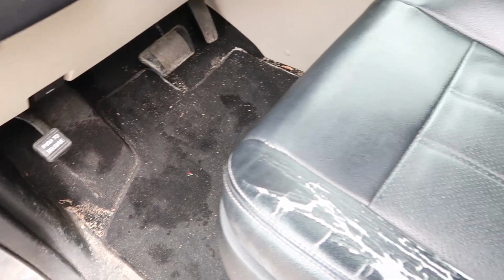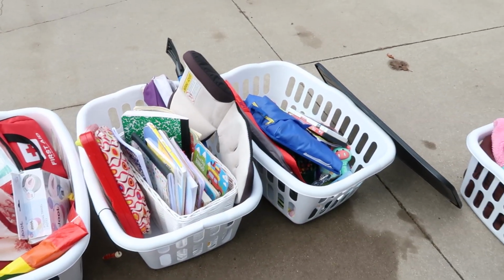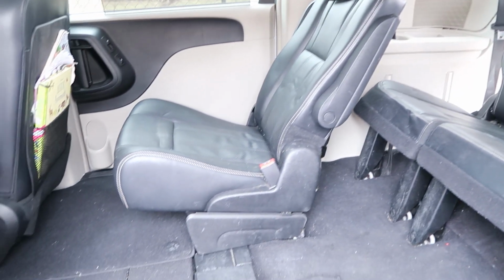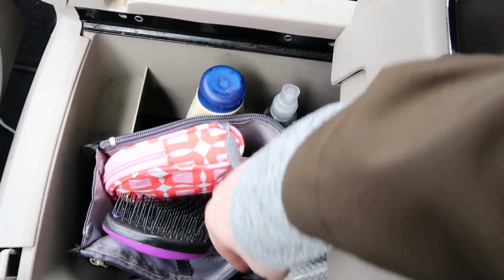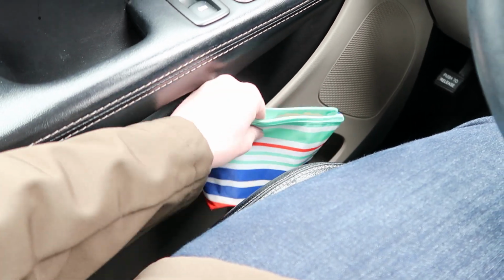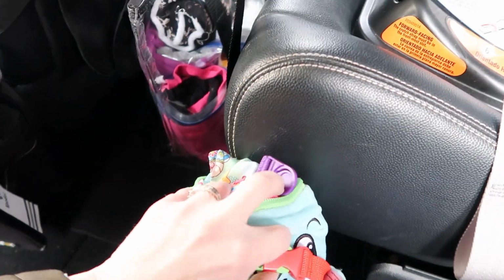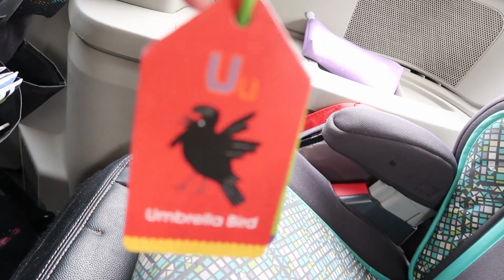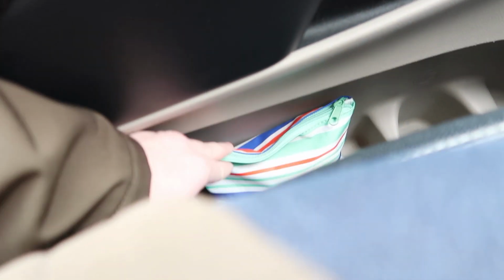DISGUSTING Van Clean + Declutter + Organize with Me || So Many Great Tips!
After the winter, our van is so disgusting with all the salt, muck, crumbs, and everything littering the floors and seats, because who wants to vacuum a vehicle in 20 below weather?!?  It was time for a spring clean of the trust old van and this time I went extreme!  Come clean, declutter, and organize my van with me!  See how I use a handbag organizer in the center console, how I securely organize books and items to keep my 3 kids entertained on car rides, and how I organize the back of the van.  This video has so many great van organization tips!

- Visor Organizer
- Fidget Items
- Front Seat Organizer
- Garbage Can
- Set of 2 Back Seat Organizers
- Mr. Buckle Toy
- Clear Totes
- LED Drawing Pads
- Sassy Photo Book
- Letter Flashcards
- Unicorn Pouches
- Car Tray
- Back of Van Organizer

🎁 Learn more about the Work Life Glue Box - a monthly subscription box for busy moms

✉ Sign up for weekly emails with mom tips, hacks, funny stories, and behind-the-scenes

ABOUT ME:
Hi! I'm Sarah, mom of 3 daughters and wife to a busy chef!  I have been a working mom from the start and have had jobs as an English teacher, nanny, daycare provider in our home, and now I focus solely on helping other busy moms create balance that sticks with my brand Work Life Glue.  I am homeschooling and juggling creating a business while being a mom/wife/friend/daughter/sister/etc.  It can be a lot, but I'm SO glad this is my life!  I love to share how I fit everything in, how I keep our home organized and functioning well for my family, what I do to keep my girls learning and having fun, how I stay on top of all the things that come along with being a mom and homemaking, and so much more!